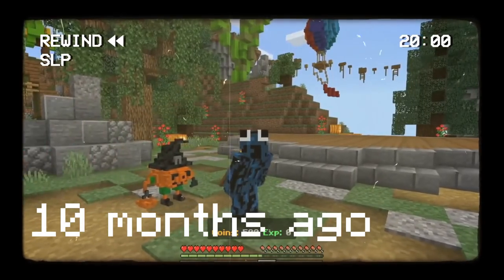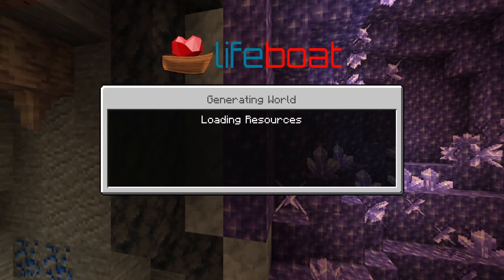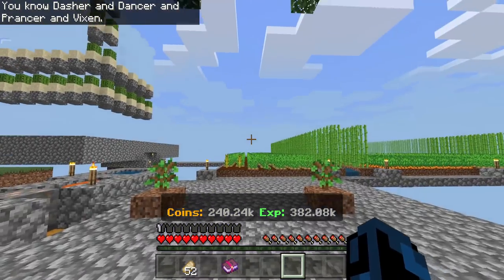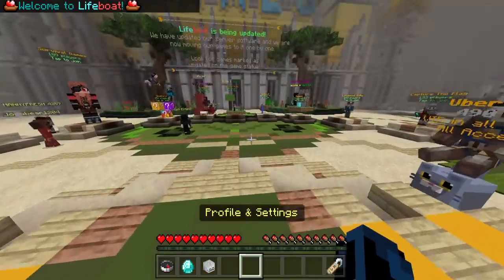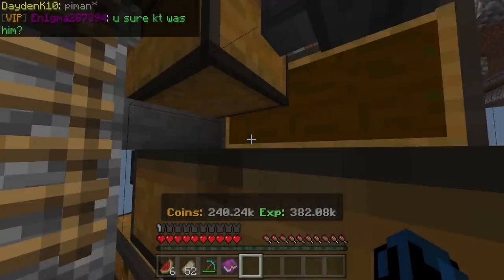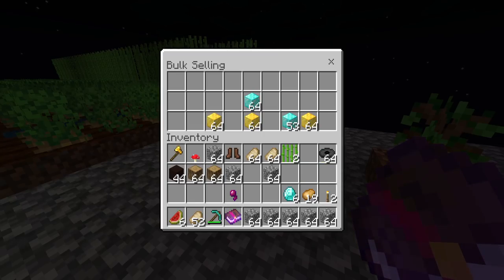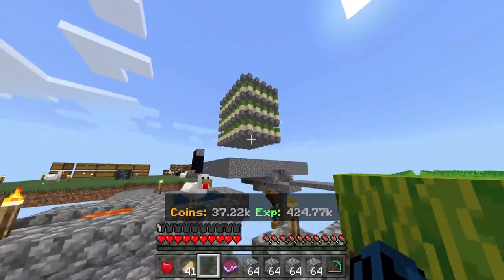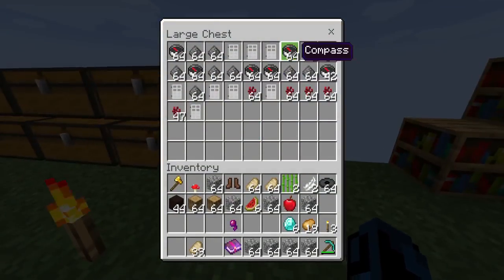Returning To Lifeboat Skyblock...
Today we take one finally look at Lifeboat Skyblock and see what has changed since the last time we were on the island!